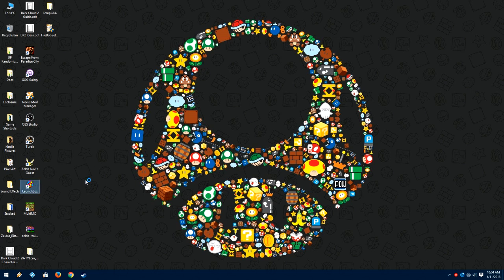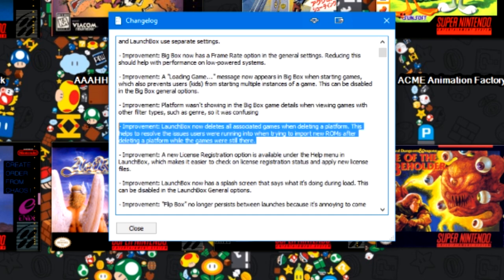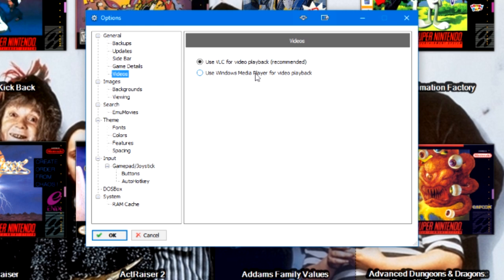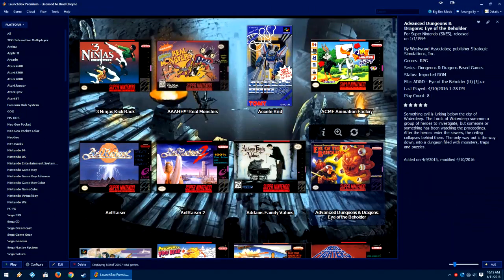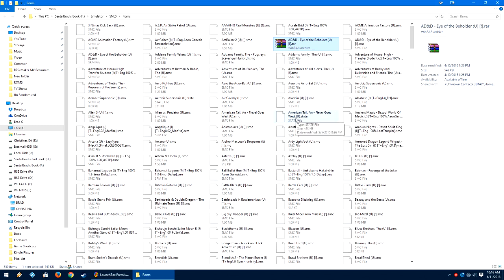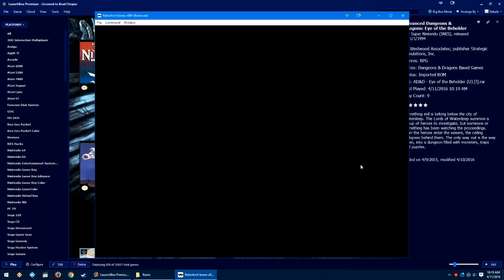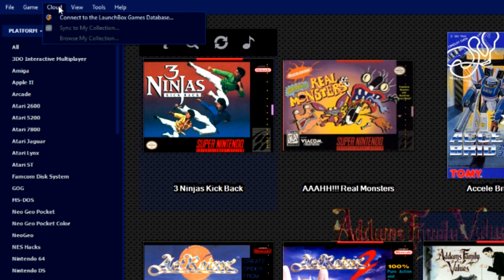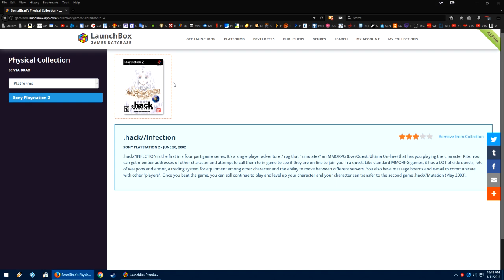LaunchBox 5.9 Patch Notes Showcase - Music and Video, Archive Support and My Collection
Today we bring you a Patch Notes and Feature Showcase for the latest LaunchBox 5.9. I talk about and demo a few of the bigger patch notes, including the music and video playback engines. A quick over view of the Archive support in LaunchBox, how to set it up, archive a game and the recommended use case for the archiving. Lastly I cover and demo the new 'My Collection' feature that is the precursor to database uploading in LaunchBox.

I didn't cover everything however, so if you have any questions about something I didn't cover or you want me to clarify something a bit more, ask your question in the comments below.